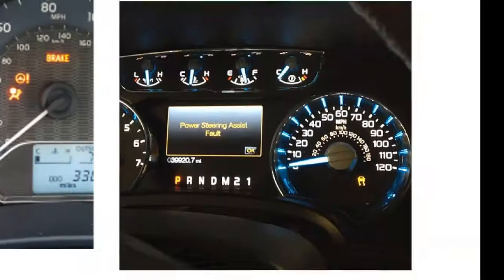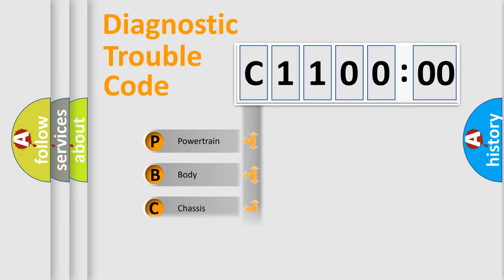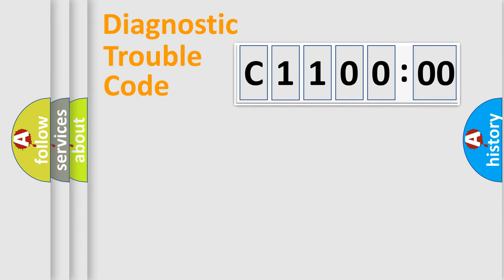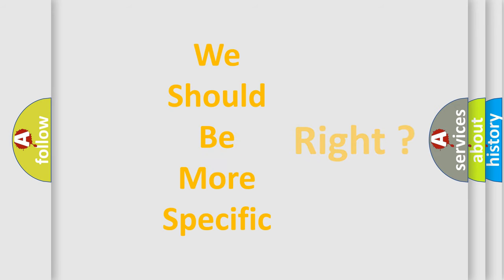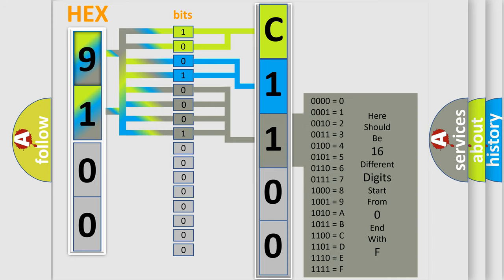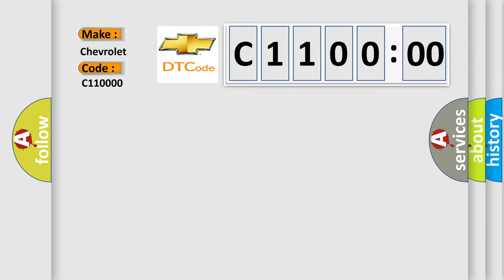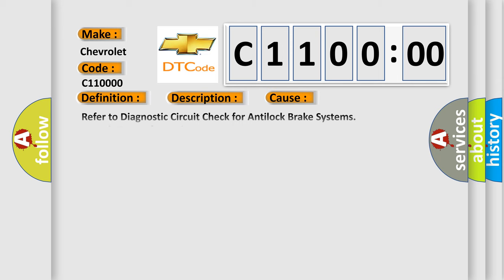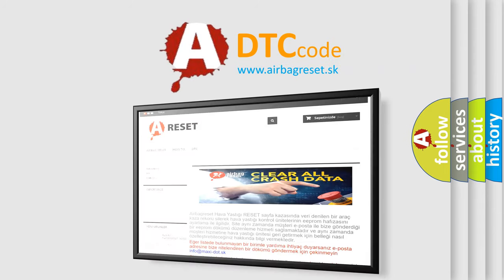DTC Chevrolet C1100-00 Short Explanation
Contents:
0:21 Basic DTC analysis according to OBD2 protocol standard.
1:48 Insight into programming
2:58 A diagnostically understandable description of the Diagnostic Trouble Code
3:05 Basic error definition

Make:
Chevrolet
Code:
C1100 00
Definition:
Stoplamp Switch Circuit Malfunction
Description:
DTC P0703, P1575 and P1602 not set,engine started,ABS and Traction Control inactive or failed,VSS over 20 mph,then remained over 3 mph during the test,difference in speed between the non-driven wheels and driven wheels less than 6 mph,and the PCM de
Cause:
Refer to Diagnostic Circuit Check for Antilock Brake Systems
Failure Type: